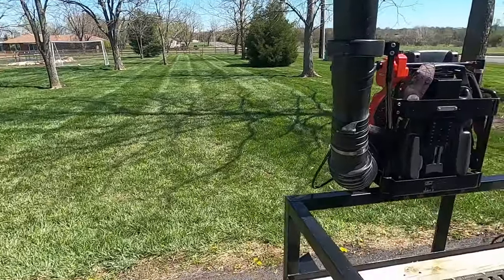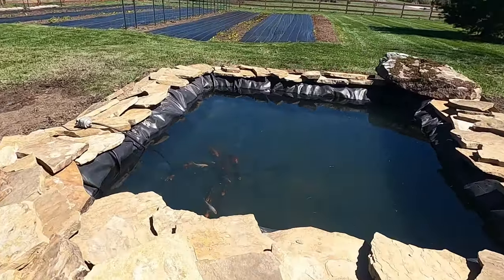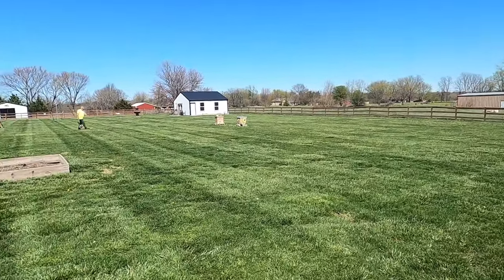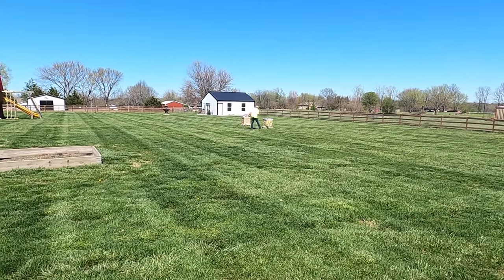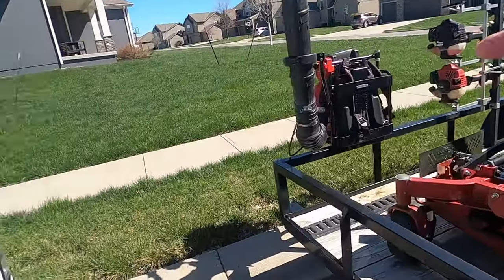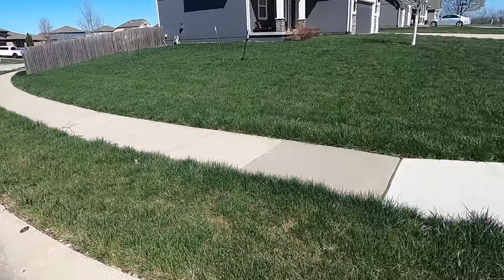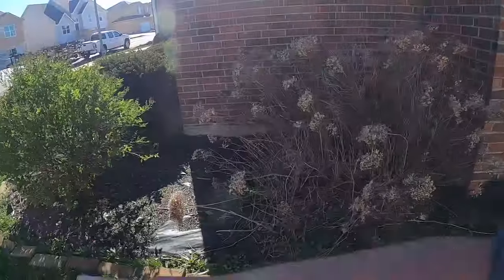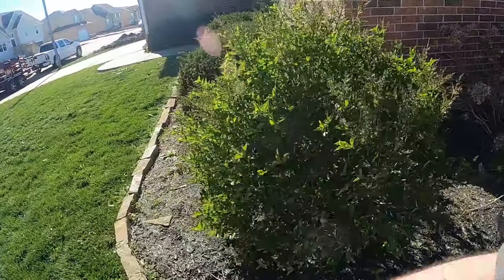SUCH A BEAUTIFUL DAY